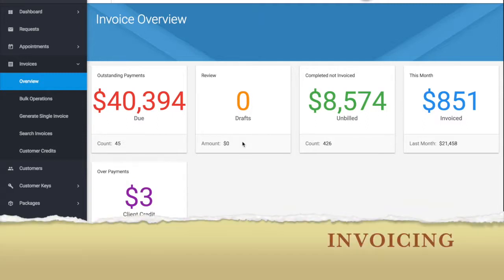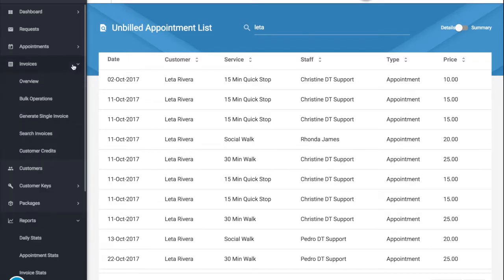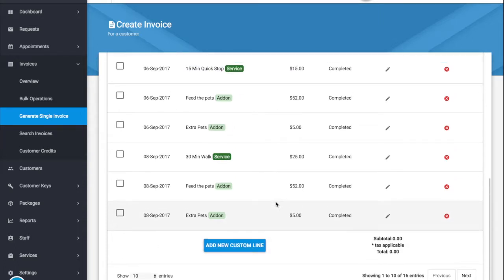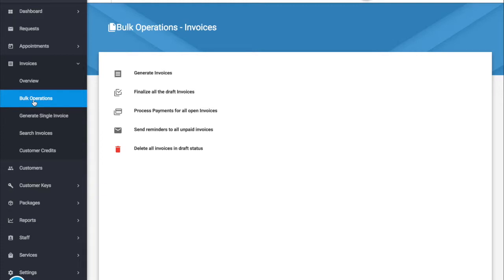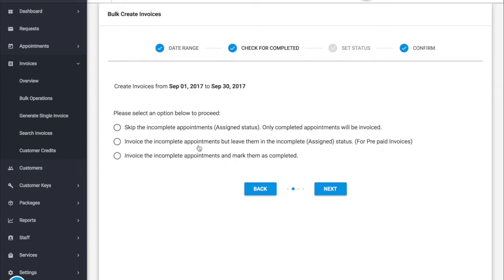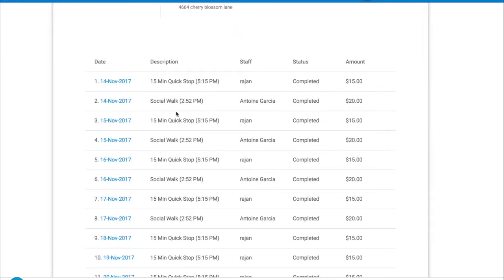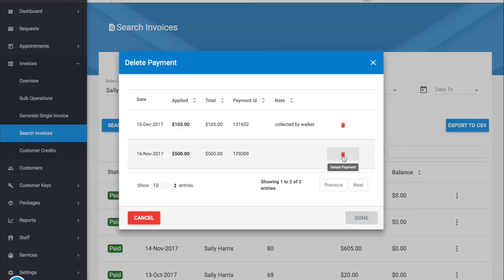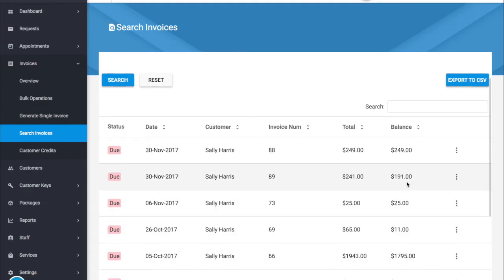DoTimely Invoices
Overview of Invoicing in DoTimely